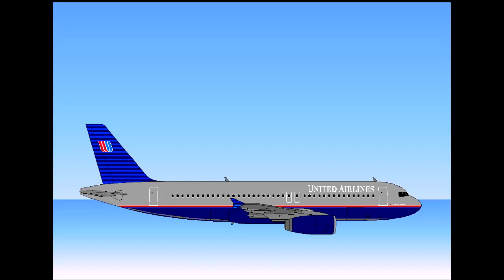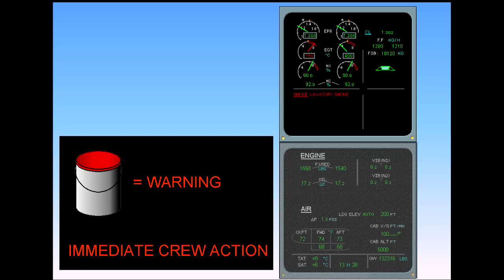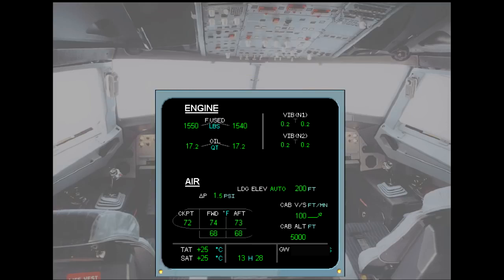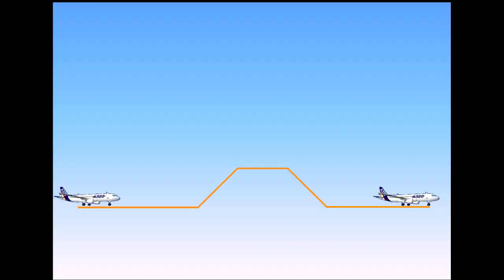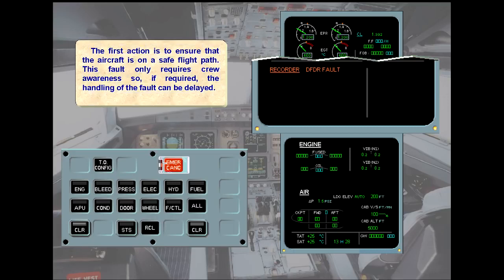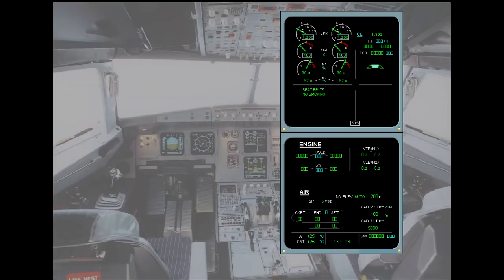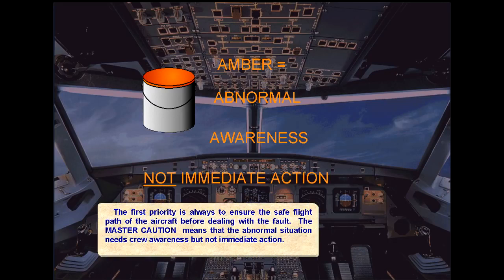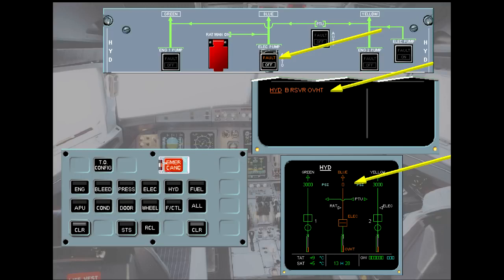Airbus A320 CBT #2 ECAM System Description Part 1